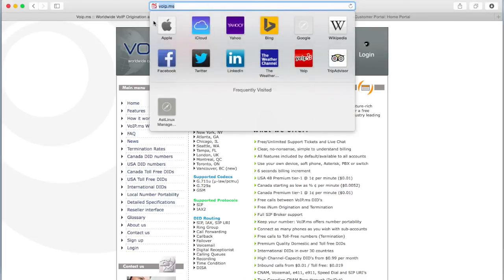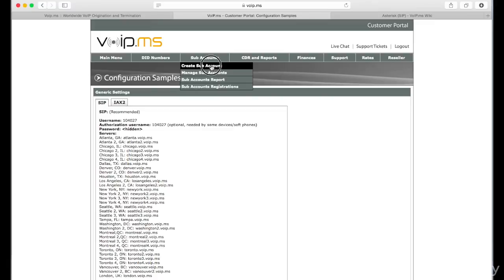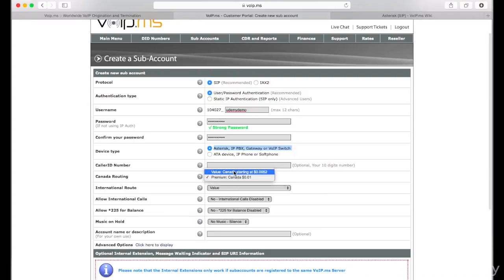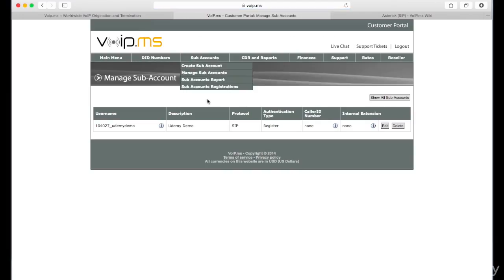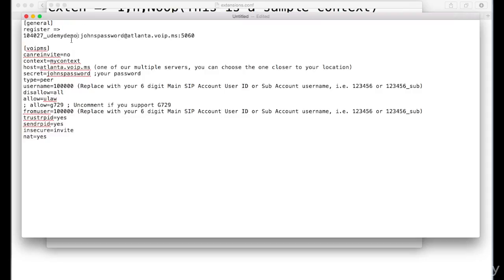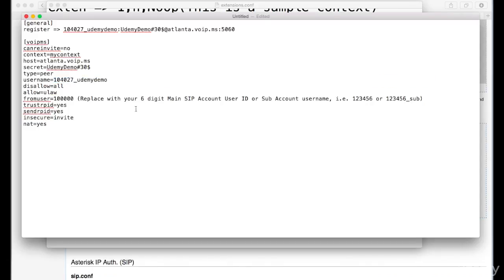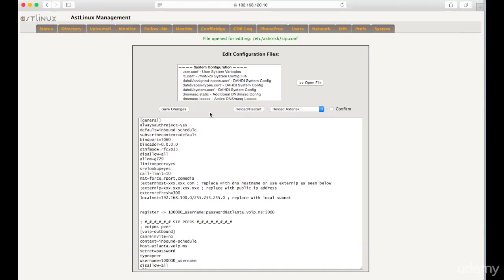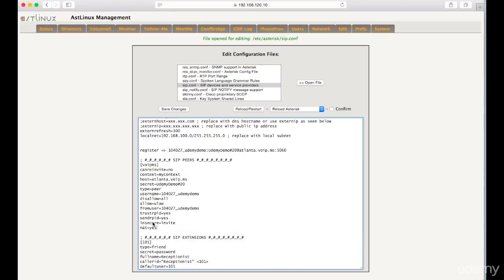16 Create a free account with a SIP carrier and then configure the PBX for carrier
This is a wow course.